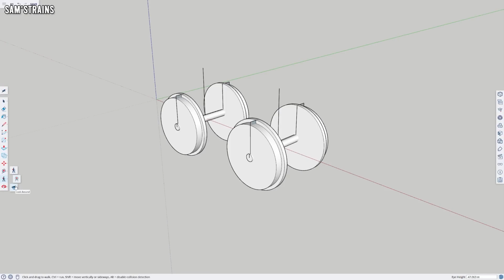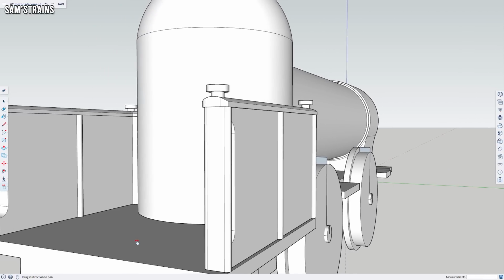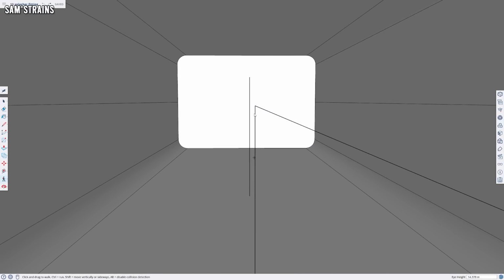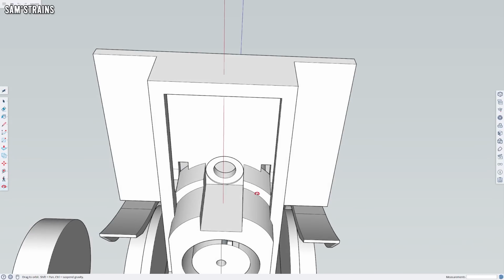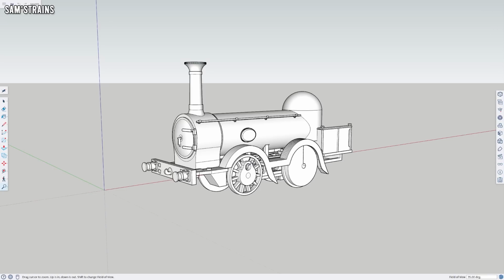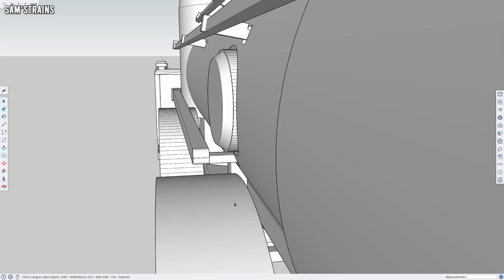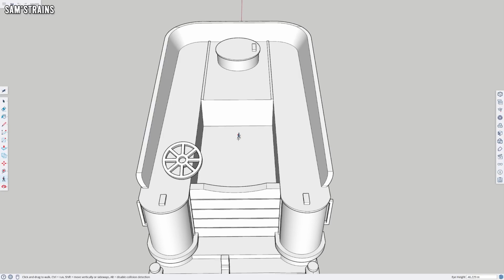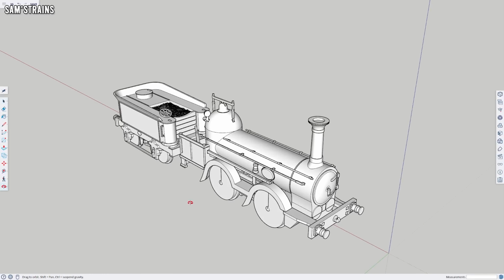Designing A Working Furness Railway 'Old Coppernob' For HO/OO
It's the start of a new project to create a 3D-printable Furness Railway No.3 for OO gauge. This video covers the design process.

0:00 Intro
1:10 Research
4:44 Getting Started
5:40 Mechanism 1
6:19 Bodywork 1
7:30 Mechanism 2
8:45 Bodywork 2
11:27 Creating a Prototype
13:51 Prototype Testing
17:21 Loco Detailing
19:55 Tender Design
22:41 Final Design